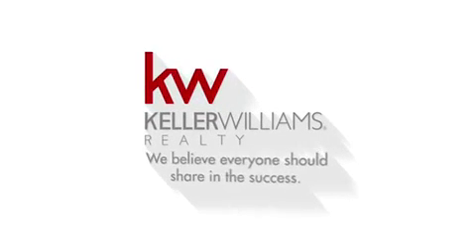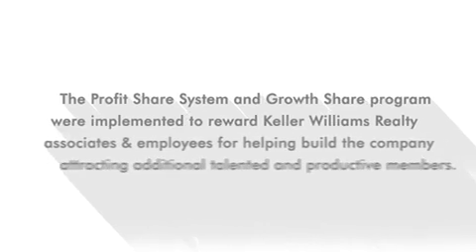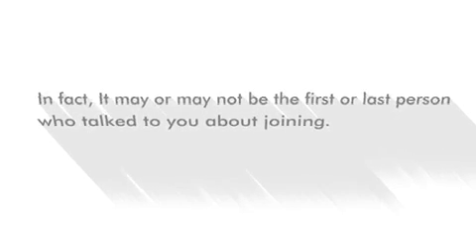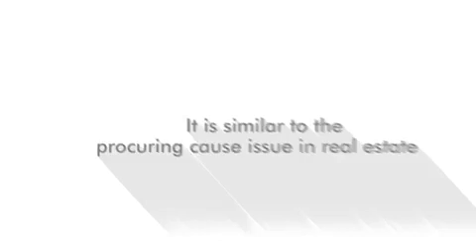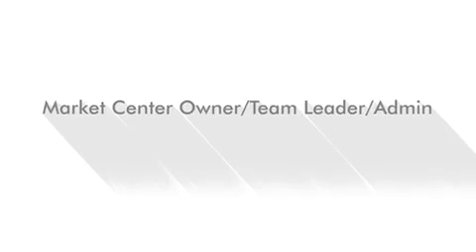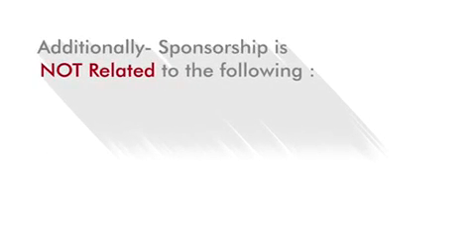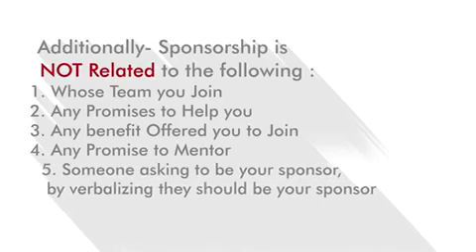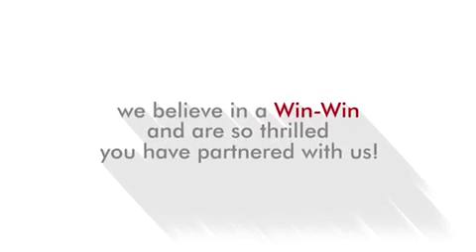KW Profit Share - Choosing a Sponsor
Choosing a Sponsor is a very important decision that you must consider wisely since the person you choose will be your “sponsor for life.” The Profit Share System and Growth Sharing Program were implemented to reward Keller Williams Realty associates and employees for helping build the company by attracting additional talented and productive members.

The “Spirit of the System” is that the person named as your sponsor is that person whom you feel is primarily responsible for bringing you to Keller Williams Realty. In fact, it may or may not be the first or last person who talked to you about joining. You may over time have met with many people in the company.

Your Sponsor should be the person most instrumental in bringing you to serious discussions. It is similar to the procuring cause issue that is traditional in the real estate business.